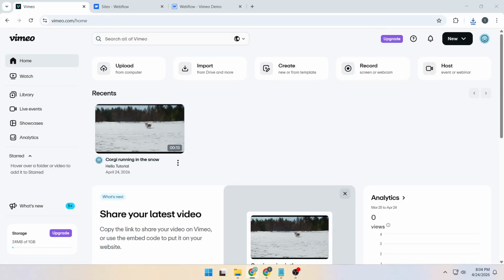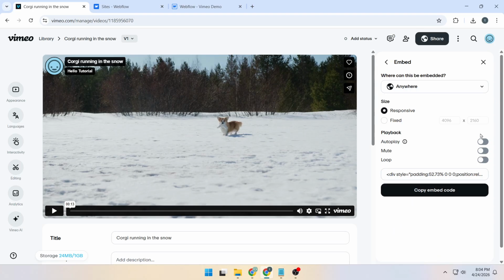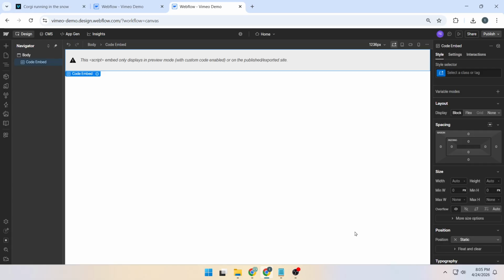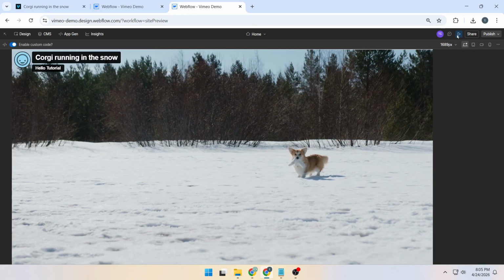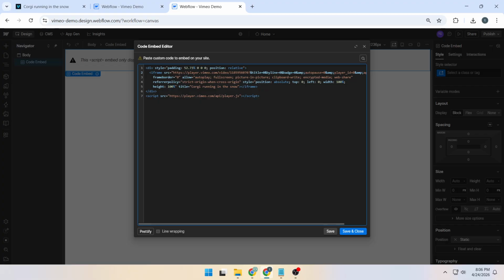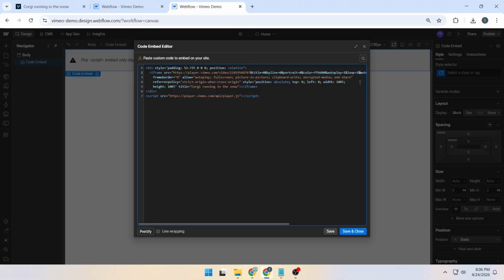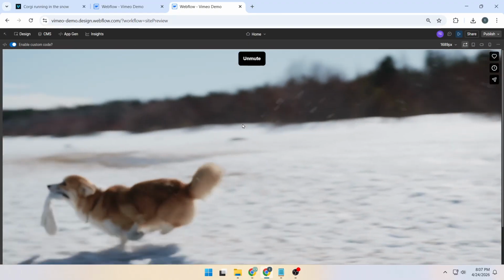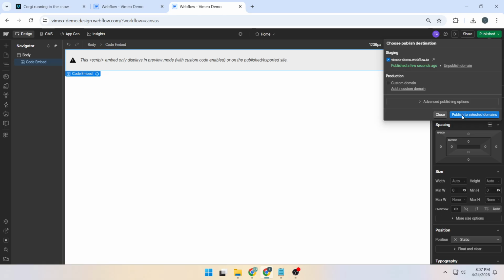How to Embed and Customize a Vimeo Player in Webflow Without Ads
Embedding a Vimeo video in Webflow is easy, but the default player comes loaded with the title overlay, uploader name, profile picture, and standard controls that don't match your site. If you want a clean, branded video that autoplays muted and loops without any pre-roll or end-screen ads, you need to add a few parameters to the iframe source. This tutorial walks through grabbing the embed code from Vimeo, dropping it into Webflow, and customizing the player URL so it behaves exactly how you want on a published page.

Covered inside:
→ Grabbing the iframe embed code from the Vimeo Share panel
→ Dropping a Code Embed element onto the Webflow canvas and pasting the iframe
→ Enabling custom code in preview mode so the embed actually renders
→ Editing the source URL with title, byline, portrait, color, autoplay, muted, and loop parameters
→ Keeping the h= hash value Vimeo generated intact while appending new parameters
→ Publishing to the webflow.io staging domain and verifying the clean player on the live page

Did you stick with the orange ff6600 control color shown in the video or swap in your own brand hex? Drop the color you used in the comments.